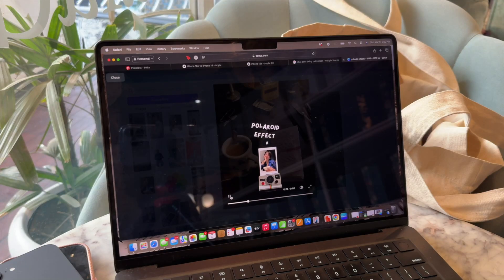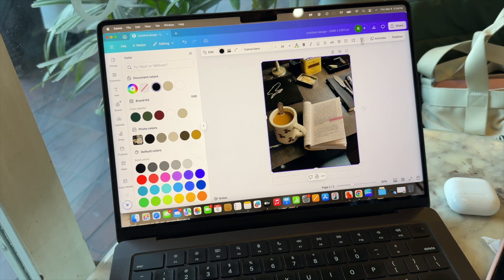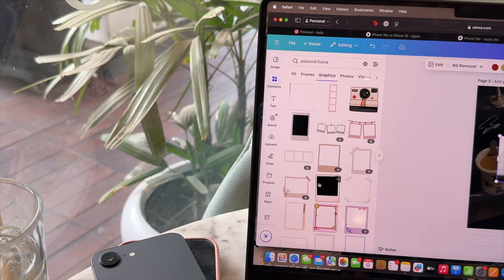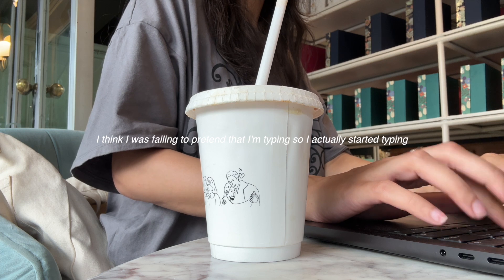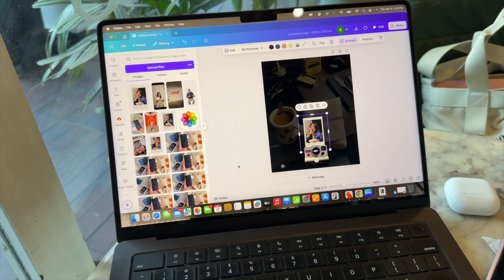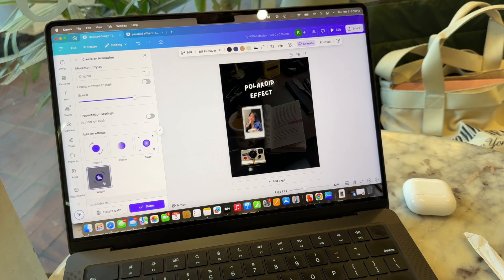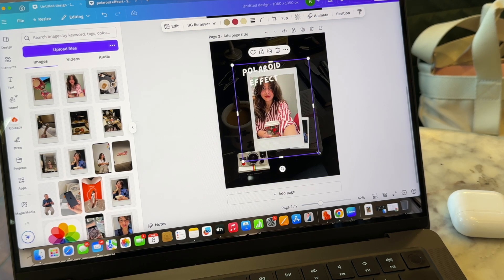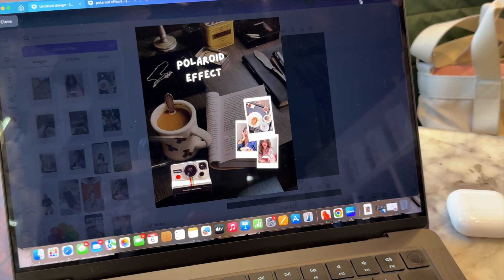Polaroid camera tutorial / Canva 📷✨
How to Create a Polaroid Camera Animation in Canva (Beginner-Friendly Tutorial!) 📸✨

Polaroid cameras are cute but pricey — good news? You can recreate the same aesthetic for FREE (or almost free) using Canva! 💻✨ In this video, I’ll walk you through a step-by-step tutorial on how to create a realistic Polaroid camera animation — where your picture looks like it’s coming out of the camera, just like the old-school days 📷💕

We’ll start with a simple version that’s perfect for Canva beginners, and then I’ll show you how to level it up with cool effects like layering, animation paths, and the wiggle effect. No design experience needed — just follow along and you’ll have your own animated aesthetic Polaroid reel in no time. 🌈

⏱️ Timestamps included in case you want to skip to advanced parts!

🎨 What you’ll learn:
 • How to use Canva to recreate a Polaroid effect
 • Removing backgrounds (with Canva Pro)
 • Layering graphics and adding animations
 • Creating subtle, aesthetic motion effects
 • Using Pinterest & Google for free elements (if you’re on the free version!)

☕ Bonus: A mini rant about paper straws and a quick coffee break — because why not? 😅

👇 Download settings tip included for the best quality output in PNG or video format.

💬 Got questions? Drop them in the comments and I’ll get back to each of you!